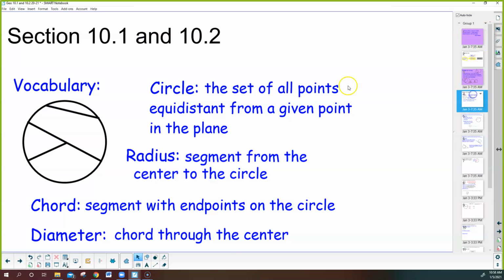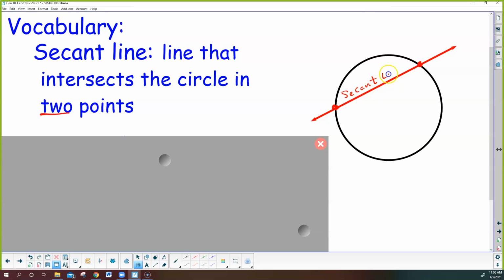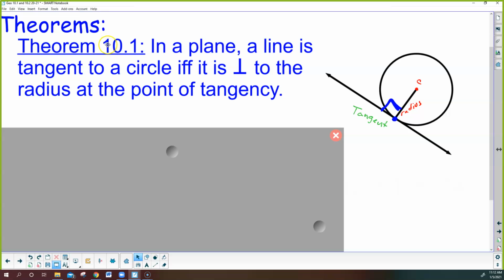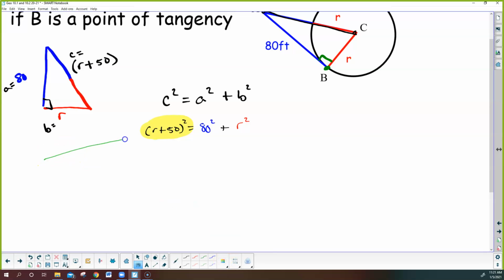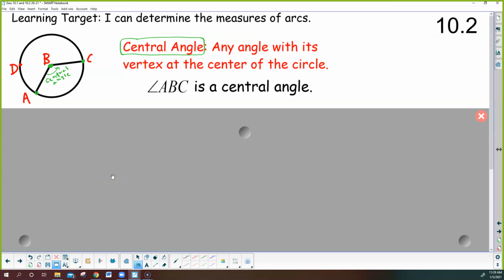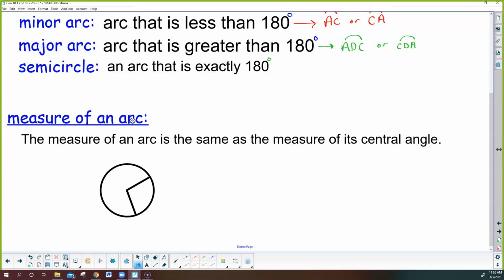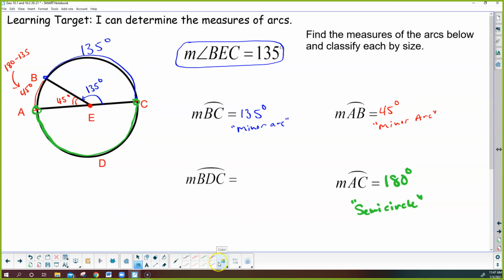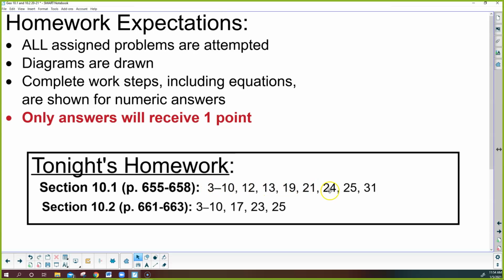10.1 and 10.2 Geometry